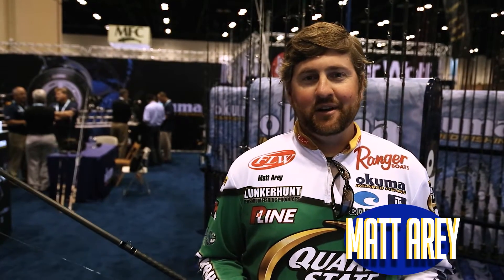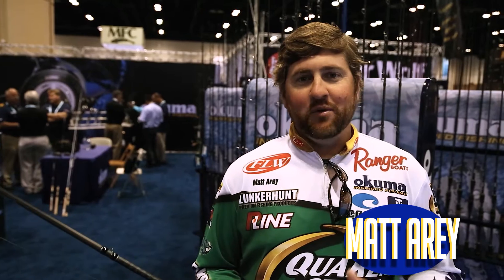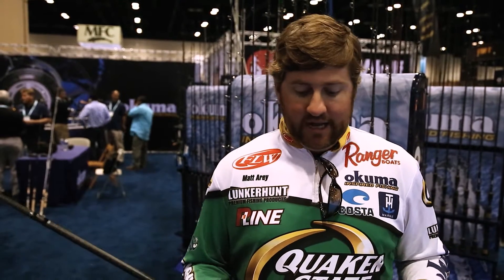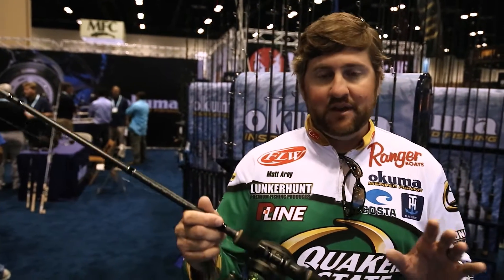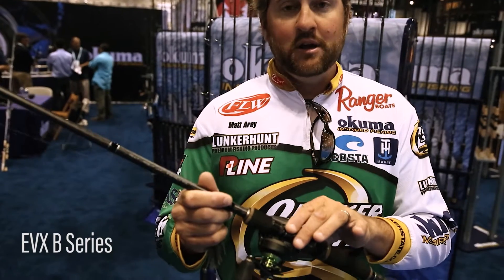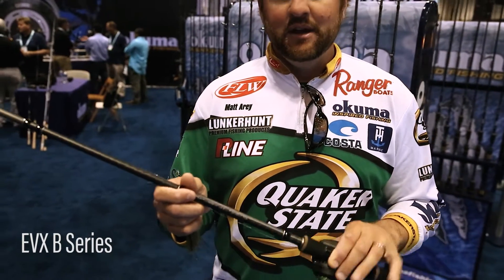Jig Fishing Tips on the EVX "b" rods with Matt Arey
Springtime fishing tips from Matt Arey